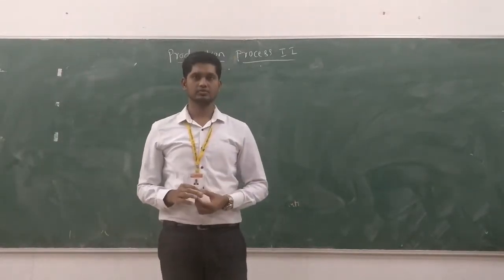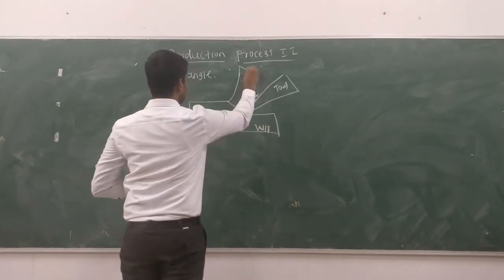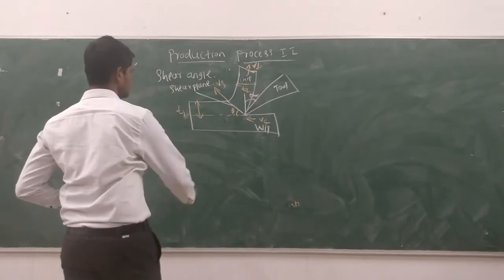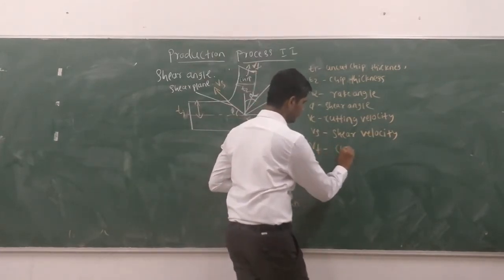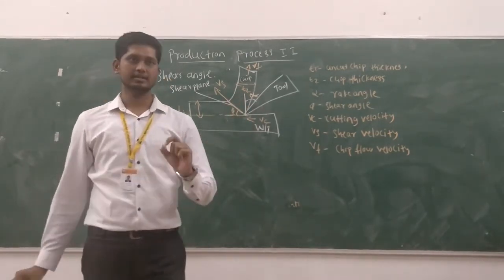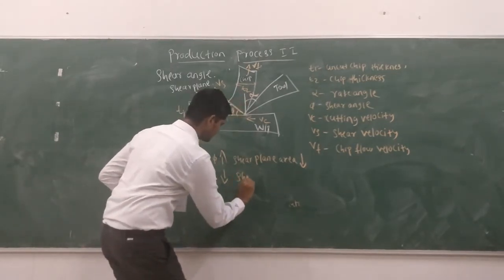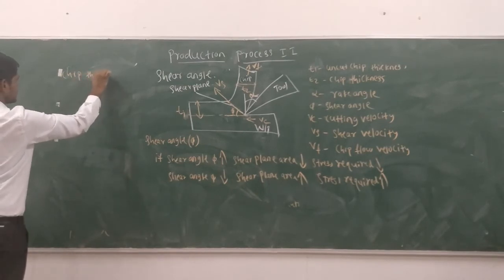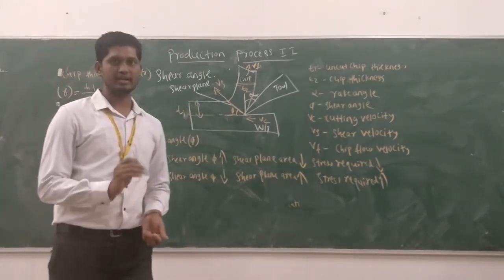SE Mech Sem IV Metal cutting, Shear angle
SE Mech Sem IV Metal cutting, Shear angle - Lecture by Mr. Anand Biradar, Assistant Professor at VPM's Maharshi Parshuram College of Engineering, Velneshwar